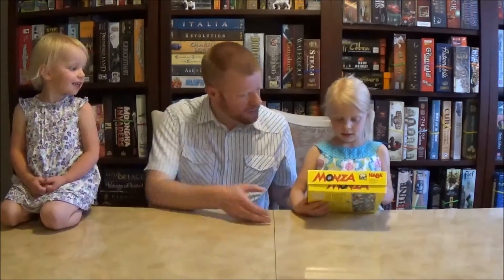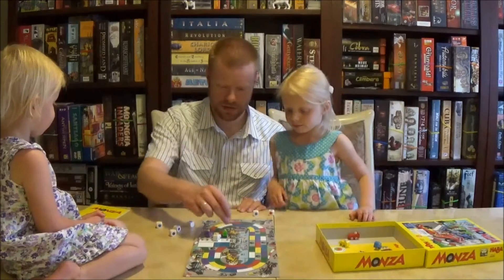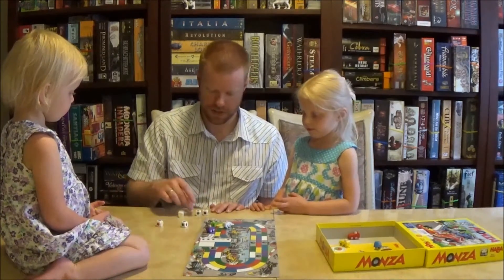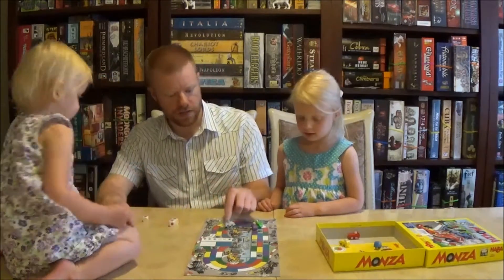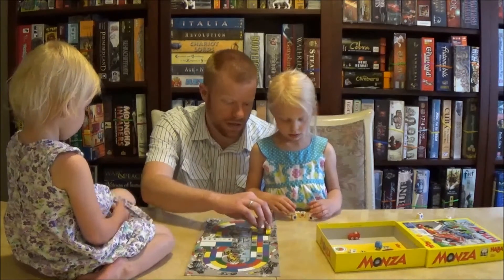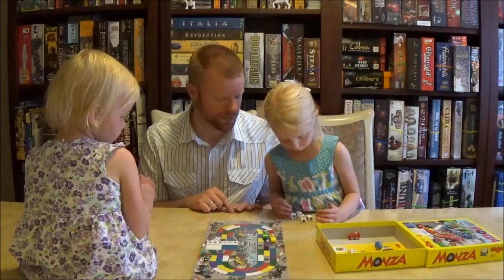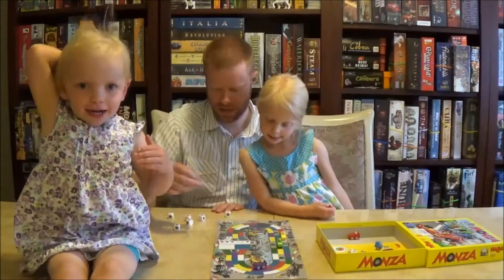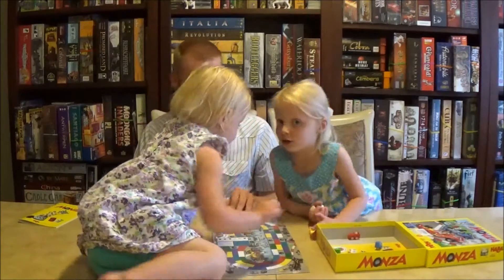Monza - Haba Children's Board Game Review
A Playthrough with Children of Monza the boardgame published by HABA